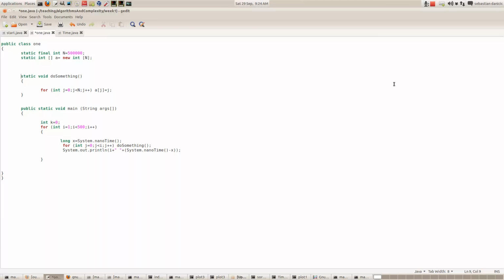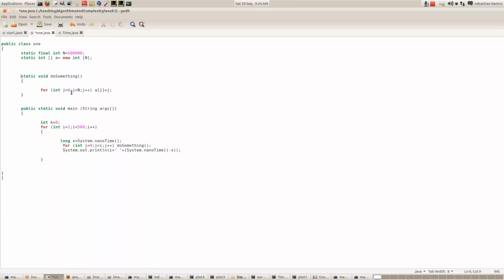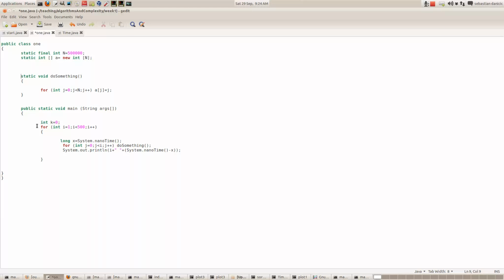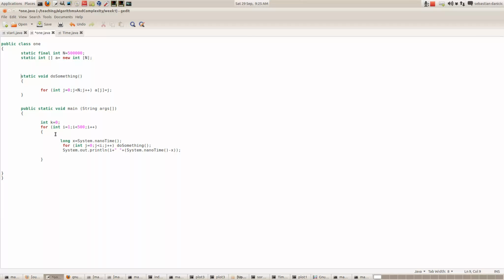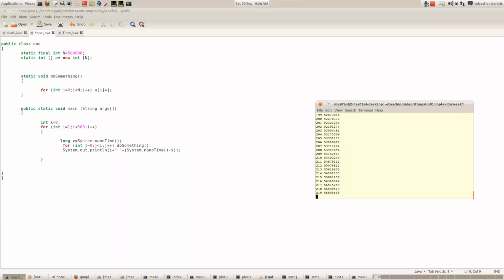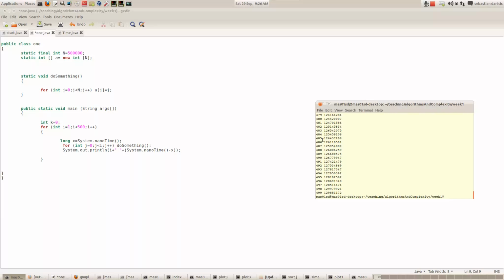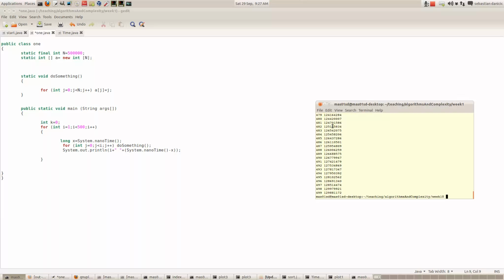Timing your java programs (2)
This video is part of the Algorithms and Complexity Theory Course at Goldsmiths, University of London